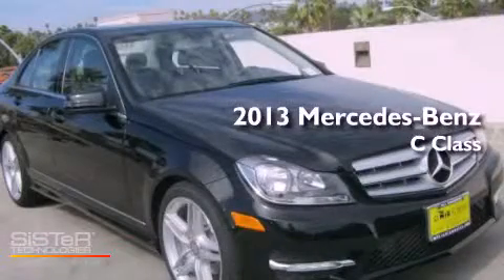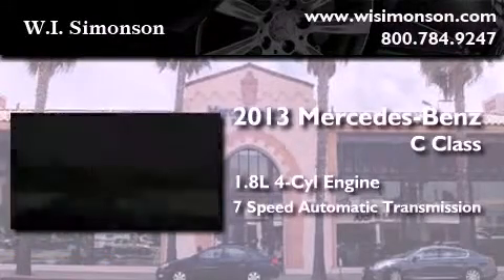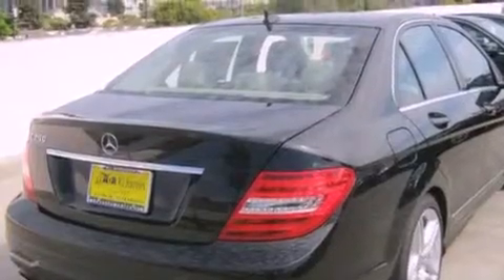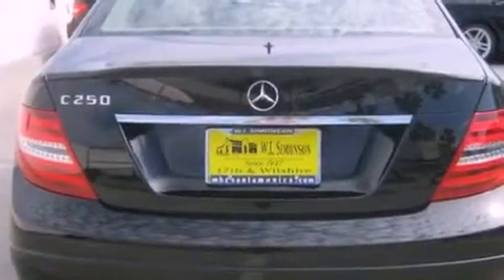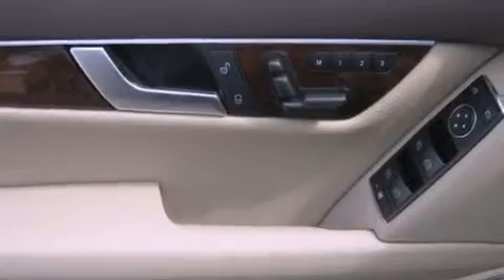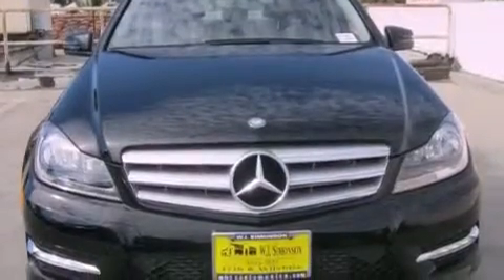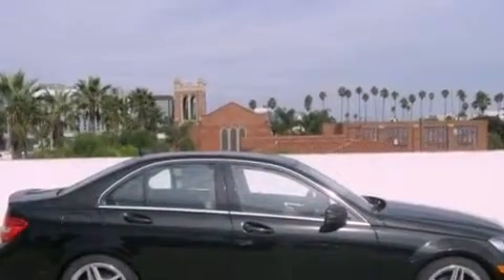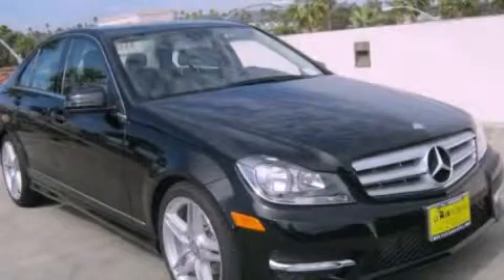2013 Mercedes-Benz C Class Santa Monica CA 90403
Year : 2013
 Make : Mercedes-Benz
 Model : C Class
 Engine : 1.8L I-4 cyl
 Trans . : 7-Speed Automatic
 Exterior : Black
 Miles : 6
 Interior : Almond/Mocha
 W.I. Simonson
 2013 Mercedes-Benz C Class Santa Monica CA